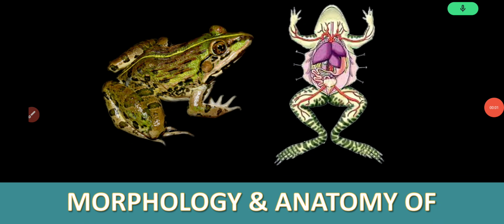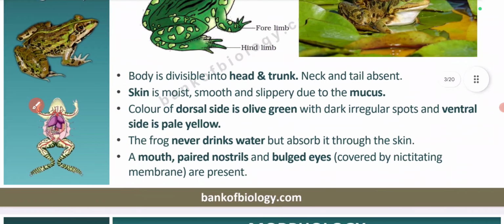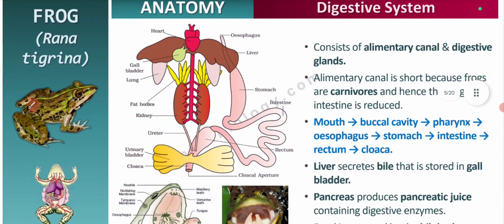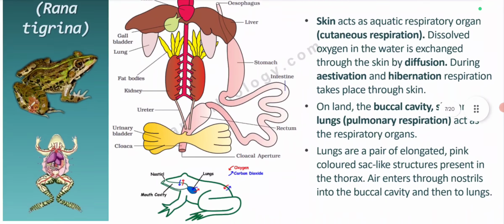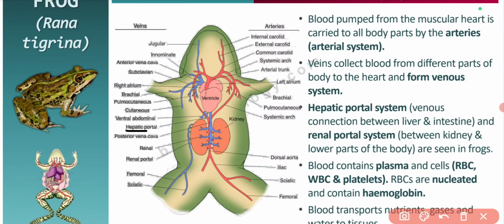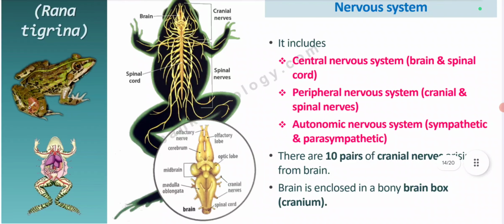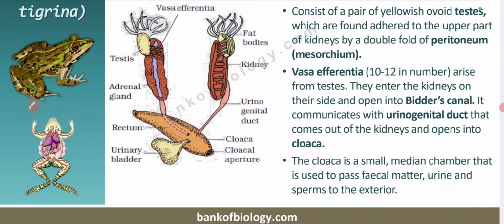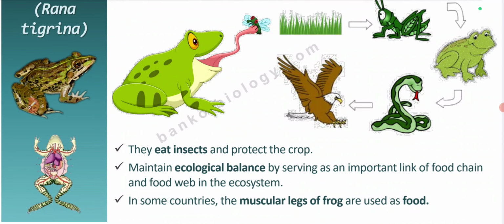Structural Organisation in Animals | Class - XI | Biology | Chapter 7 | NCERT | Full Explanation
Chapter-7: Structural Organisation in Animals: Morphology, Anatomy and functions of different systems (digestive, circulatory, respiratory, nervous and reproductive) of frog.